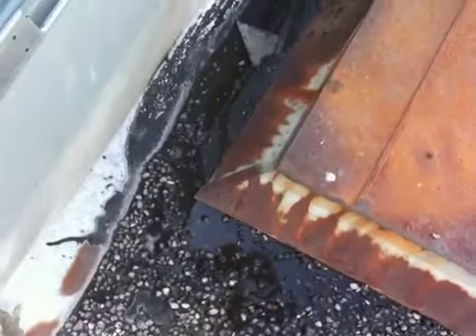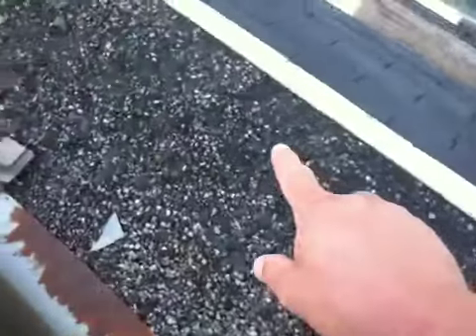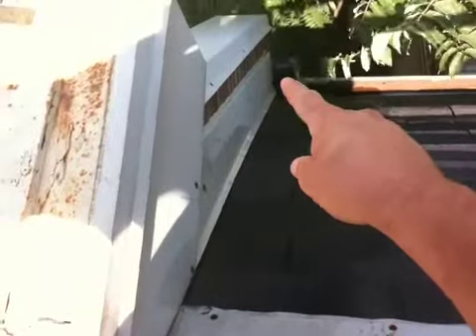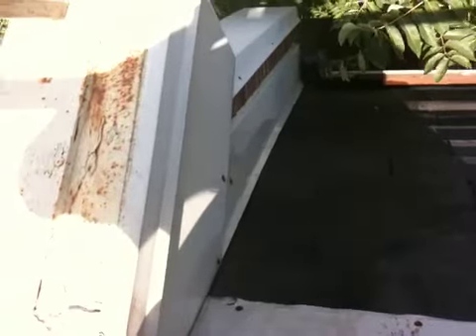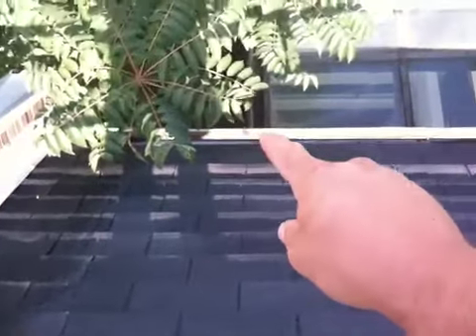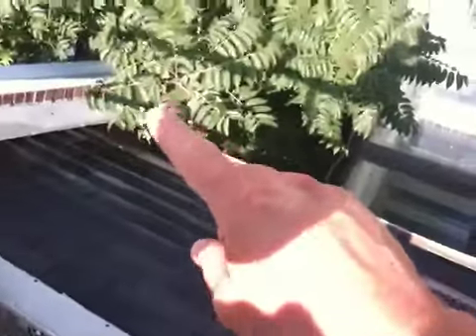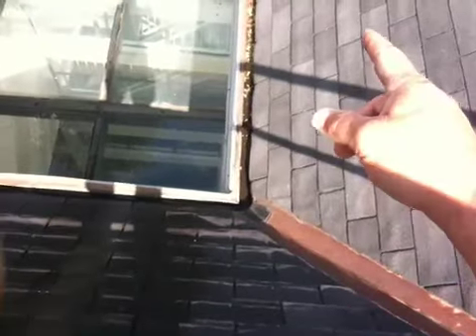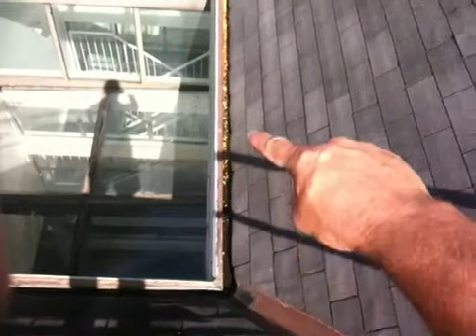Natalia's Roof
A quick video of your leaking roof issue...